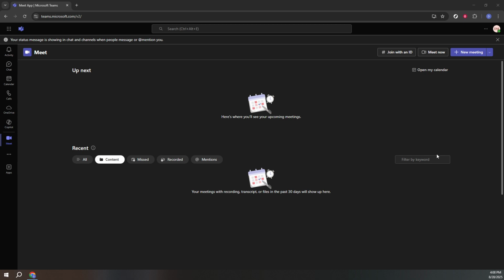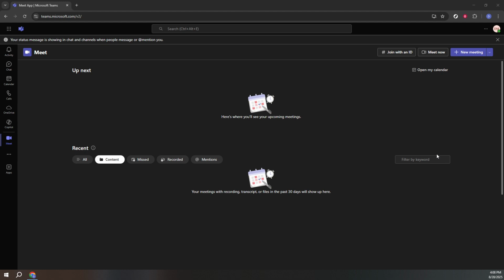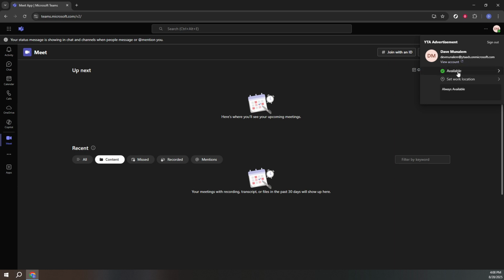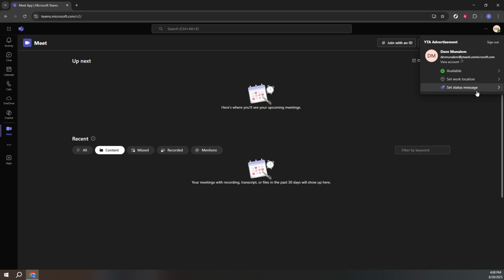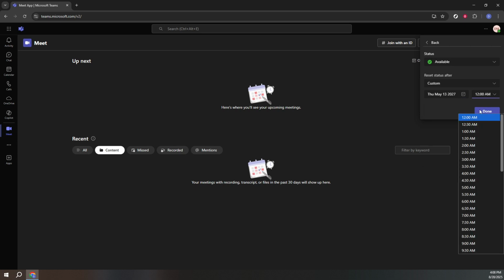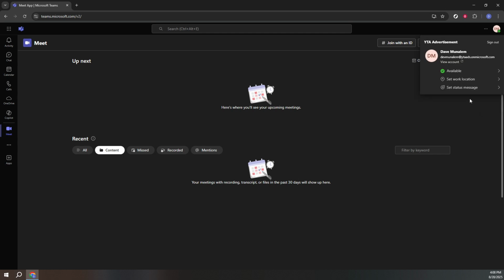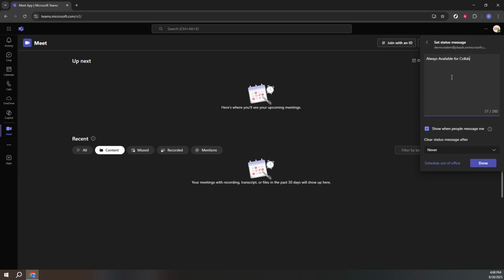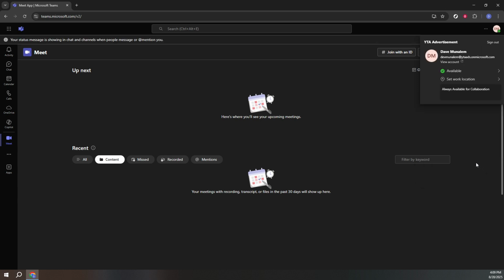How to stay Available on Microsoft Teams All the Time (Full Guide)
How to stay Available on Microsoft Teams All the Time